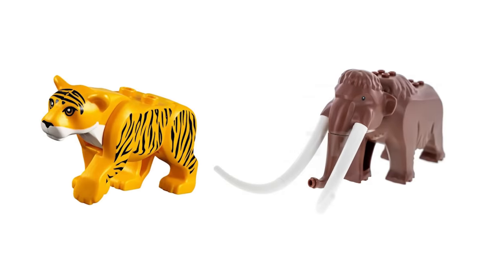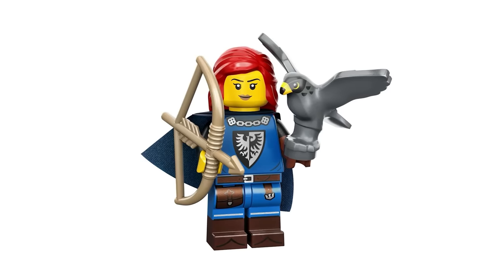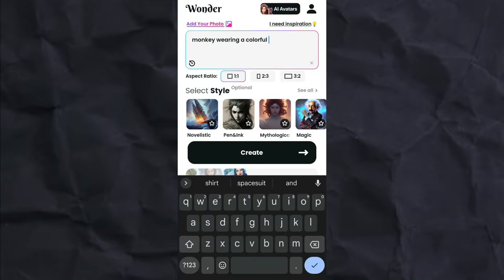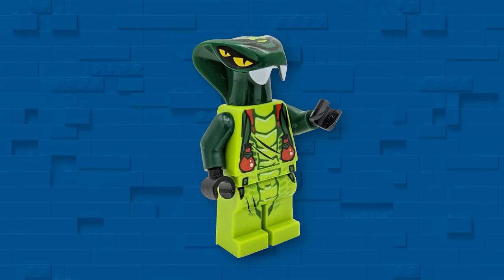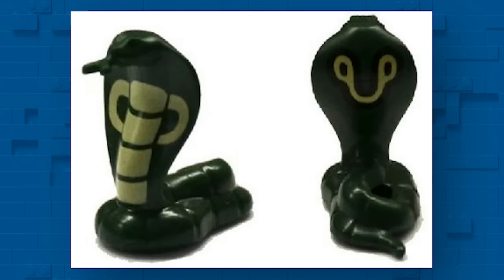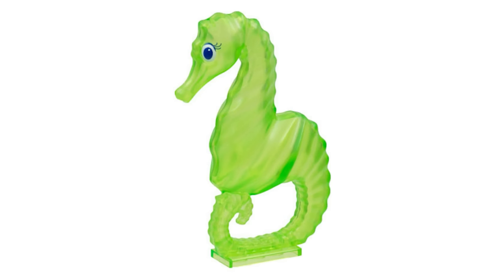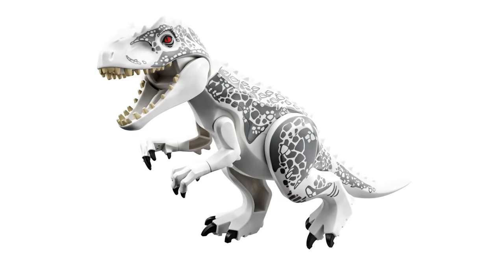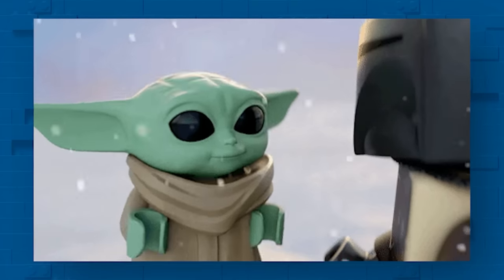CHEAP vs EXPENSIVE LEGO Animals!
These LEGO Animals are super expensive!

Today, we're comparing the cheapest and most expensive LEGO animal pieces! LEGO has made pieces for hundreds of unique animals - from cats and tiny frogs to glow-in-the-dark octopus and massive dinosaurs! Some LEGO animals are hardly worth $0.01 while some rare LEGO pieces are worth $100! That's a lot of money for a single LEGO piece! Watch the entire video to see the cheapest and most expensive LEGO animals and comment your favorite below. Enjoy!